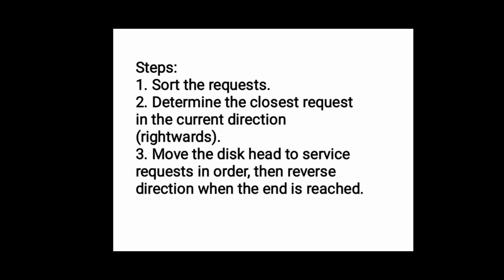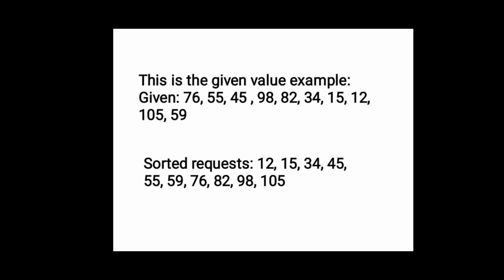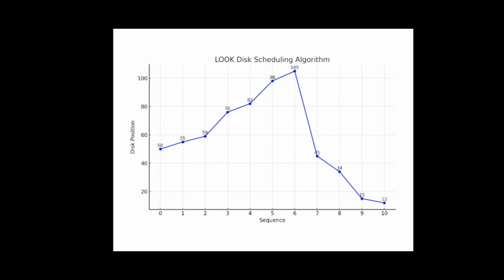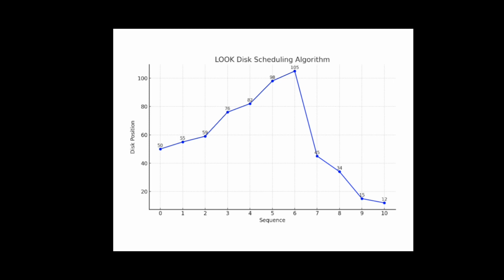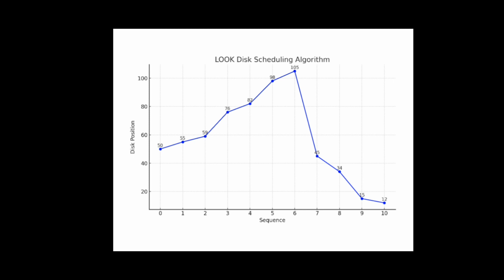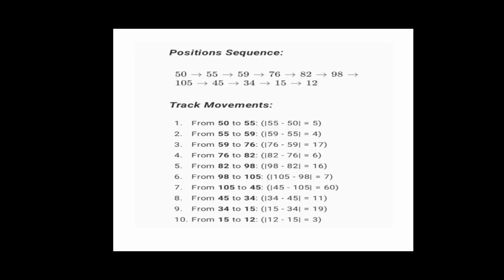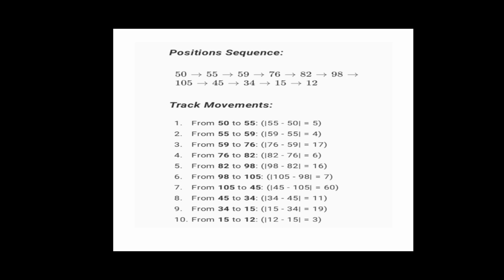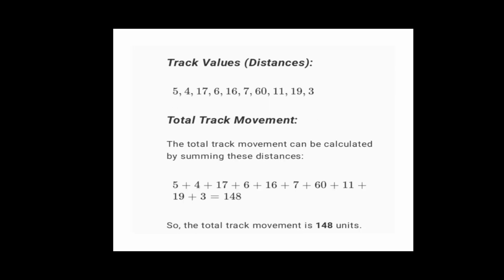LOOK Scheduling Algorithm (Disk Scheduling Algorithm)